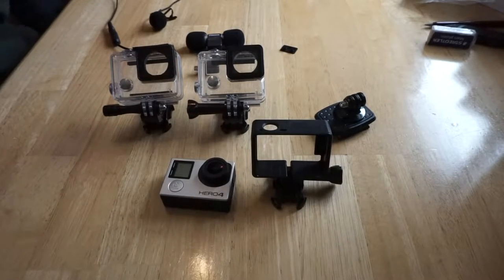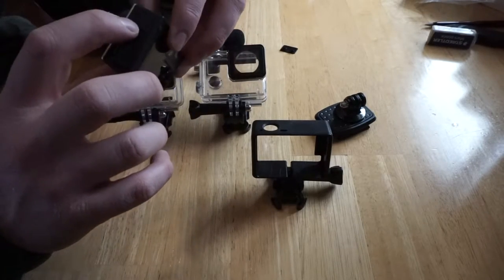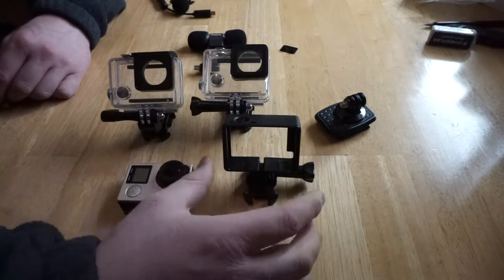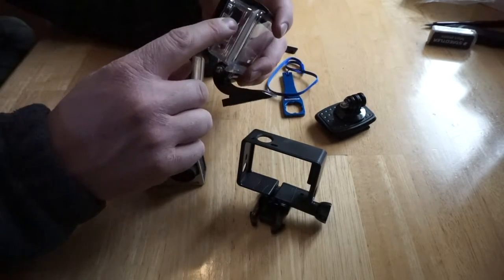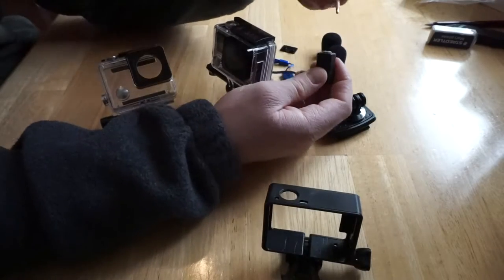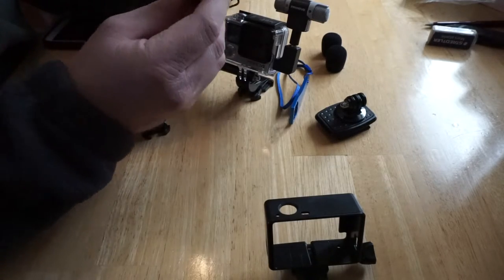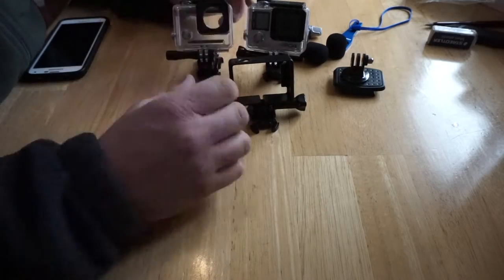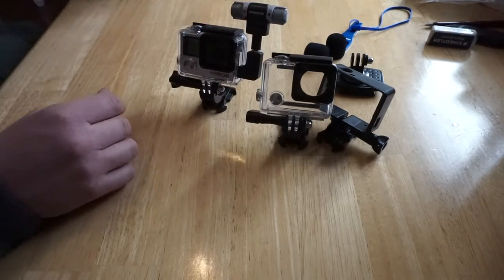GoPro Hero 4 Cases: Pros and Cons of Different cases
Pros and cons of the underwater case, the skeleton case, and a protective case with the side port open.